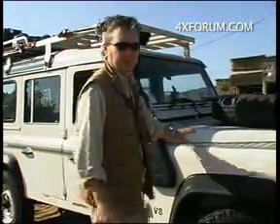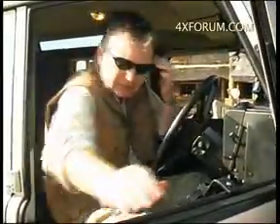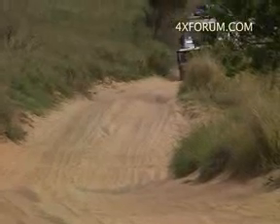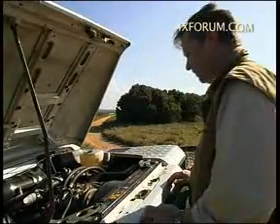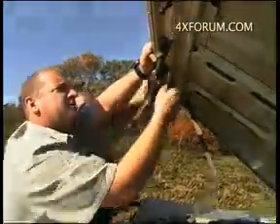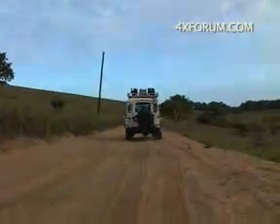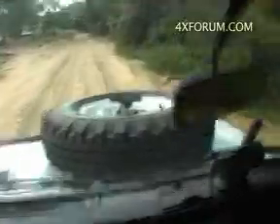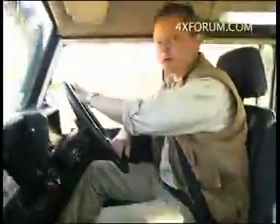Land Rover Defender Impressions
We take a look at the ubiquitous Land Rover Defender.. A 1996 V8 5-door is driven and looked at by the team at 4xforum.com